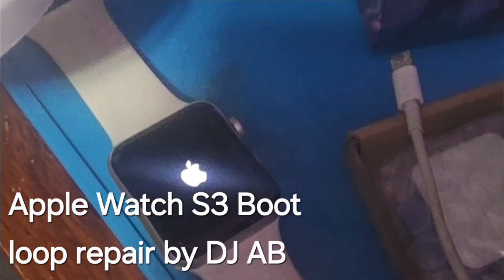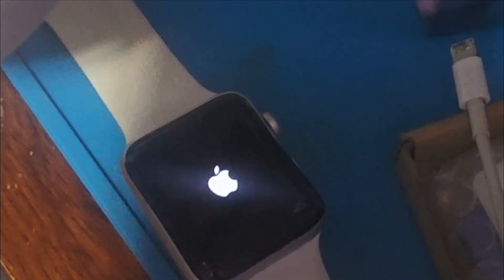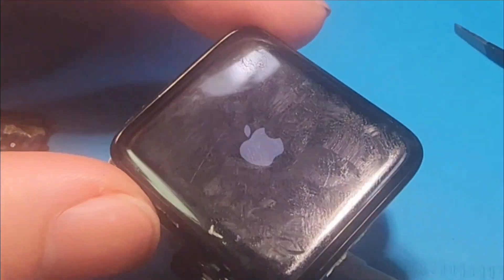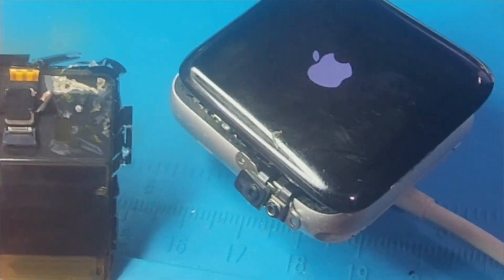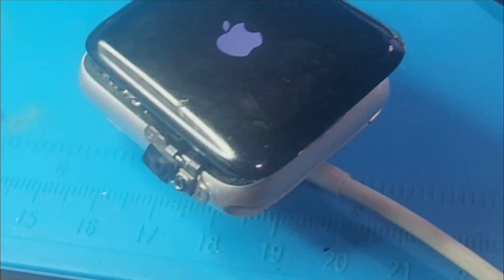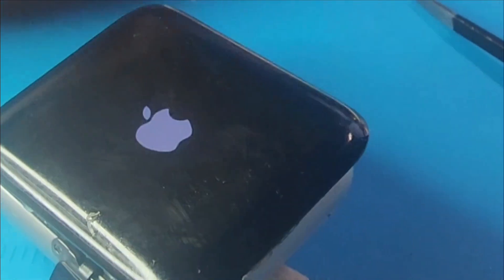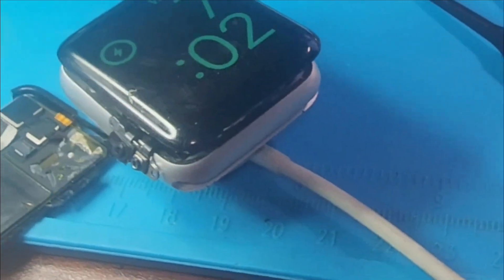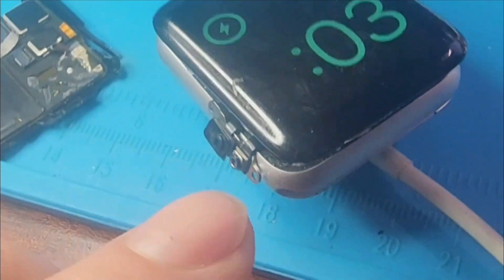Apple Watch Series 3 Boot Loop Board Level Repair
After long hours of troubleshooting this boot loop issue and also trying all of the reset options available it came down to a board-level issue. The NFC was the issue all along.